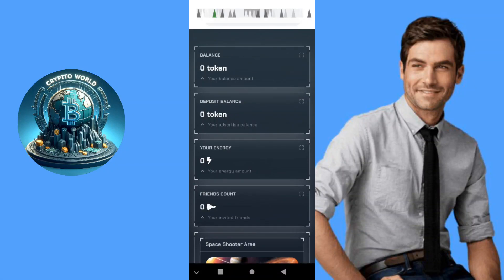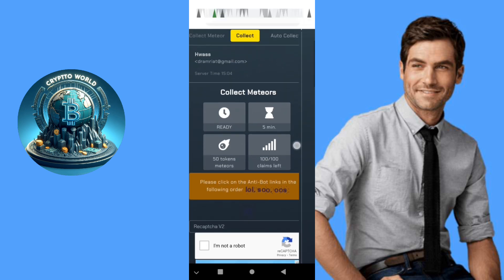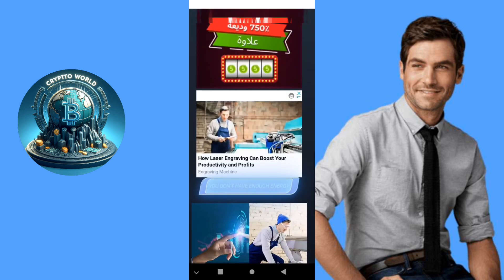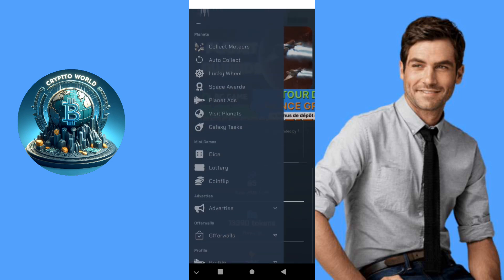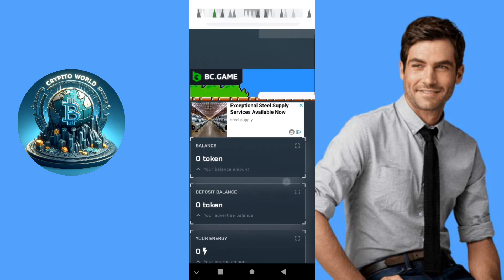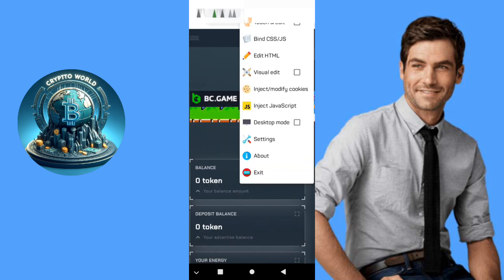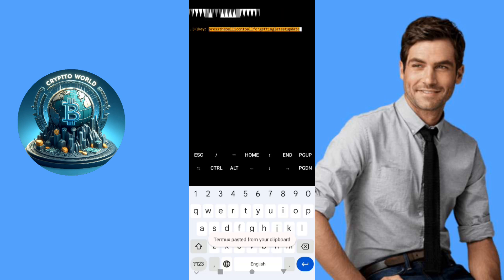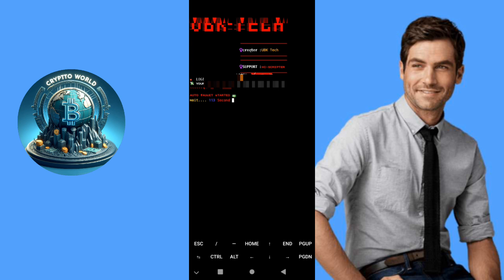Auto Faucet Script Termux|Unlimited Faucet Script Claim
new mining site for crypto.after registration you must verify email and start earning free crypto.there is many ways to earn faucet,shortlinks and wheel also you can multiply your earning by playing fames in site.

🔥Note:if stops claiming just put frech cookies and restart script.

🔥Bitcoin cloud mining:download app and register with gmail.start activate mining every 24 hours.min withrow 1000 satoshi .

🔥All link in first comment.🔥

🔥All faucet crypto:All in one link (bnb.ltc.doge.trx.sol.matic)

👉heck out this free app — It Pays to Walk 🚶install and let it in background.

💥Rubel Mining site:daily earn

💥Rubel Mining site:500 Rubel daily

✅Setup termux:

In terminal type:
termux-setup-storage(allow storage)

✅Run script:
cd storage
ls
cd downloads
ls
cd (name file downloaded)
ls
php bot.php

💥Termux full package

💥Termux setup

pkg update

pkg upgrade

termux-setup-storage